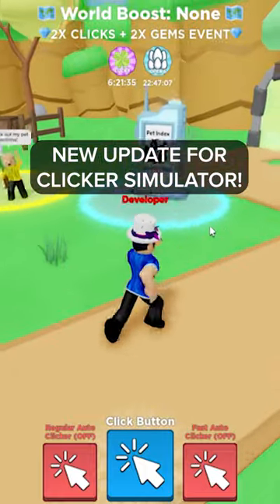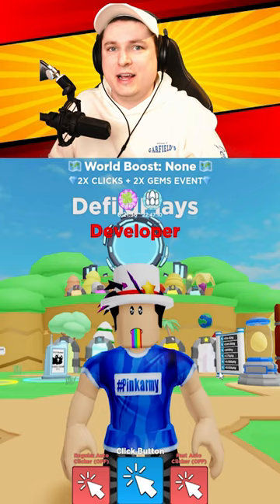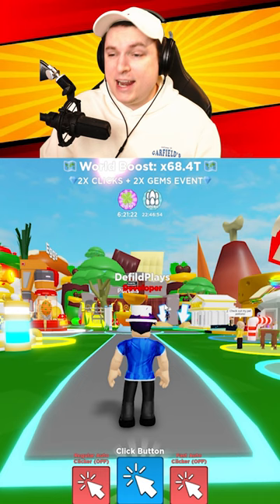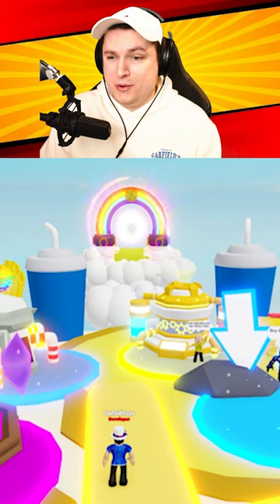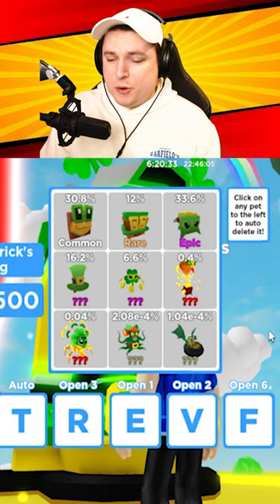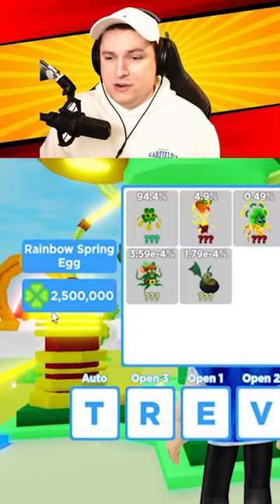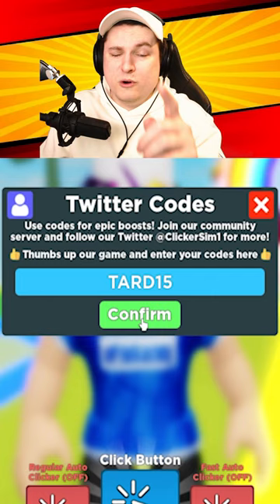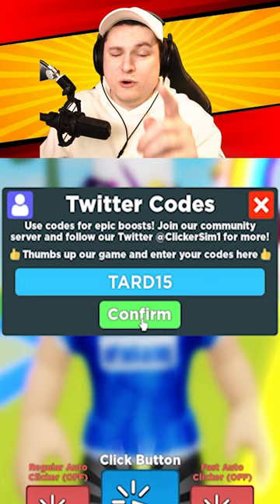X20 SECRET HATCH CHANCE IN NEW CLICKER SIMULATOR UPDATE